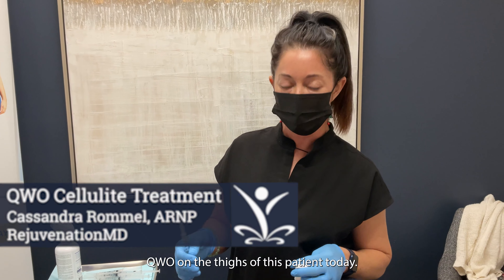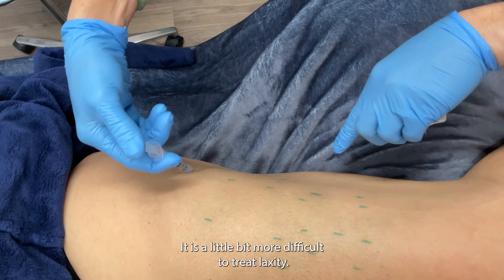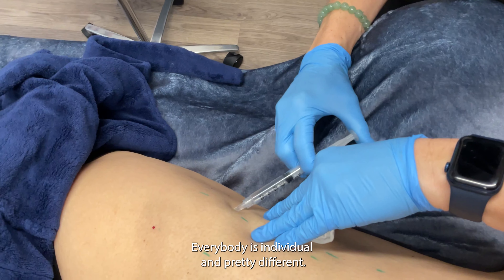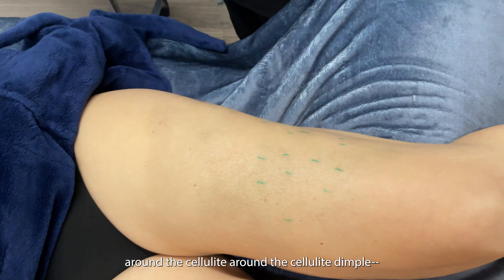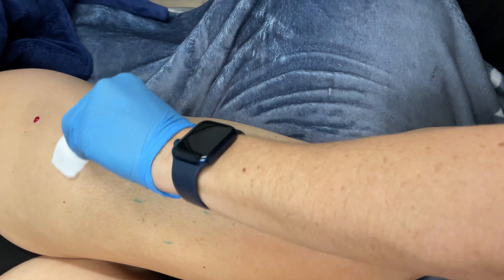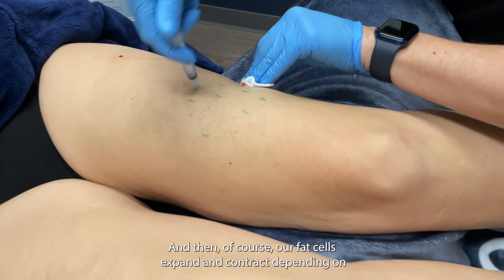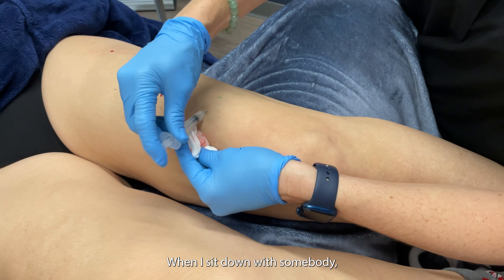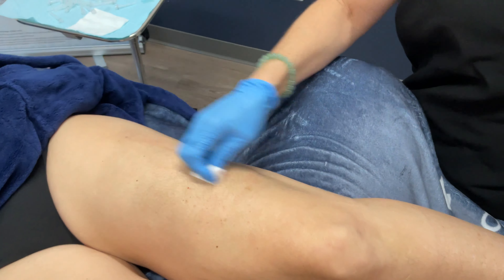Eliminate Cellulite in the Buttocks and Thighs with QWO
With QWO® injections we are able to bust up the cellulite in the buttocks and thighs in just 3 treatments. For this patient, it is her third visit so we are doing our final QWO injections to eliminate the cellulite on her thighs.

Everyone is unique, so when we sit down with you to discuss your QWO cellulite treatment plan, we’ll create a plan that is specific to you.

A Cutting-Edge Treatment Without The Cutting

Finally a permanent solution that treats cellulite! The enzymes in QWO, called collagenases, releases fibrous bands, redistributing fat cells and stimulating the growth of new collagen for firmer, smoother skin. There’s little to no discomfort or downtime. Your provider will prescribe the appropriate treatment plan to help you get rid of cellulite for good!